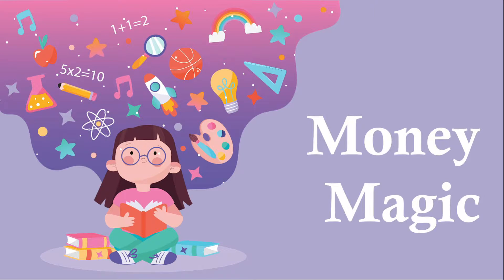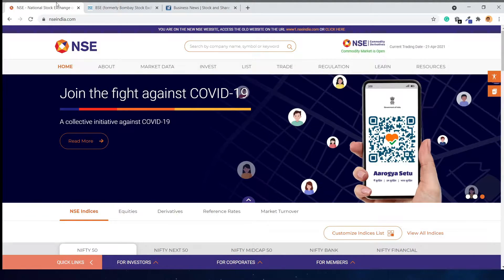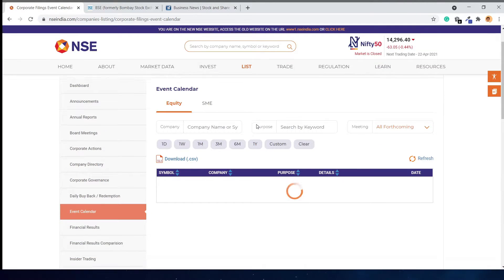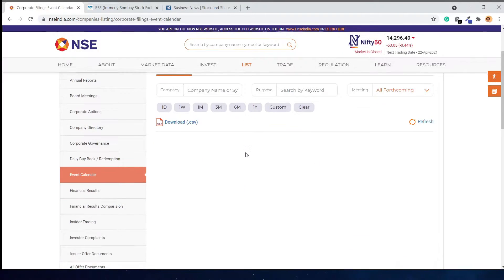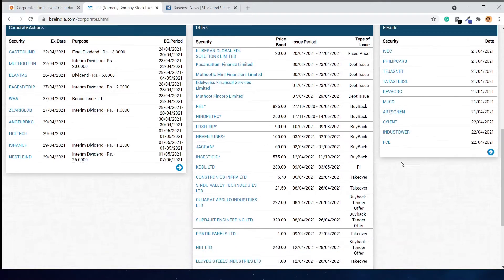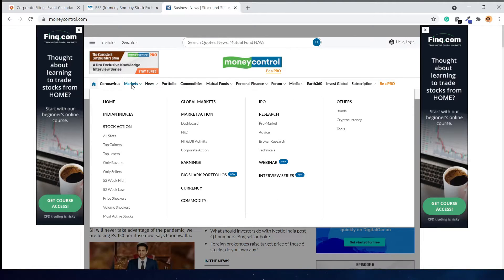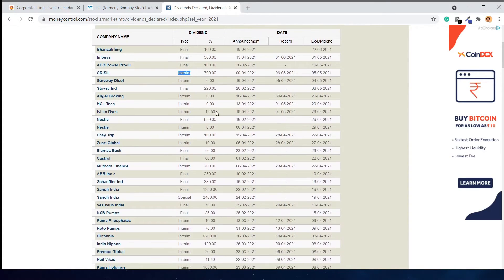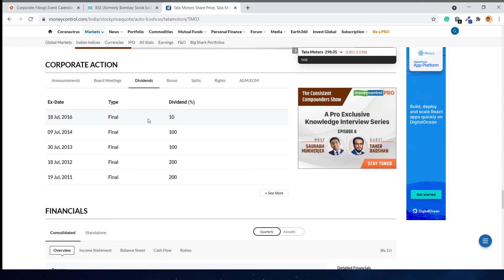How to check all the corporate events, like when is Financial Result Coming, dividend declaration ?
Hello Everyone welcome to money magic,

In this video we talked about how we can check any corporate event of listed company's in the stock exchange. like when is any company going to declare its dividend and of how much and when is it's financial result is going to declare is there is any bonus or stock split and many more.

If you have any doubt regarding this video please mention in the comment section below we will happy help you out.